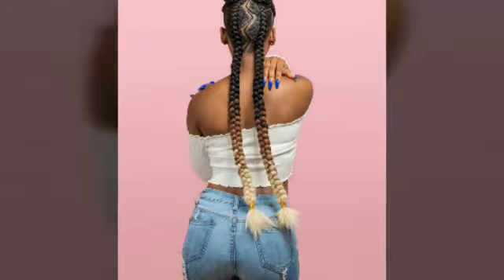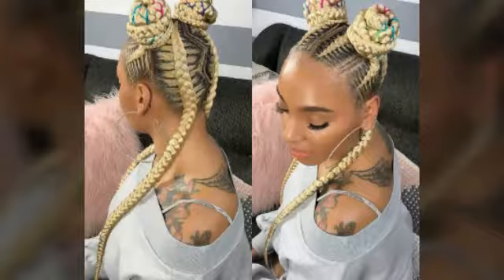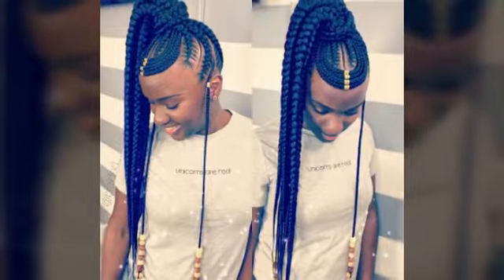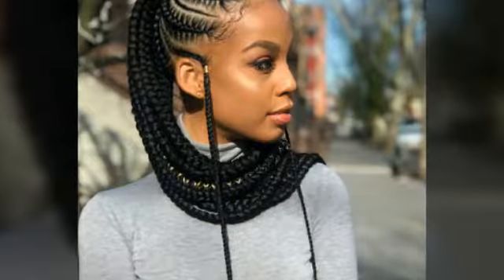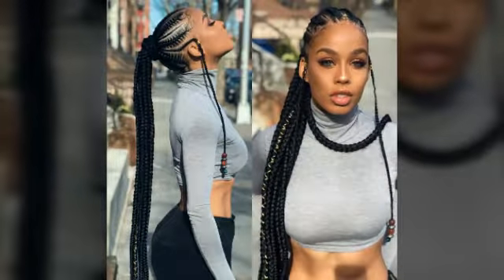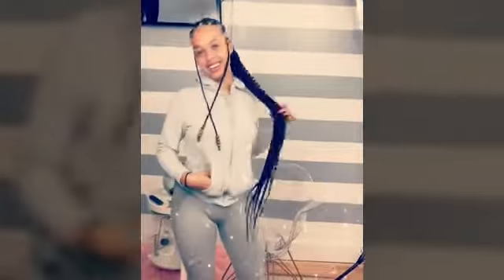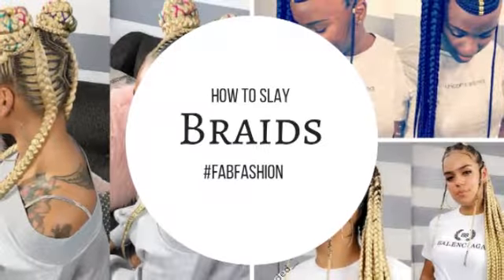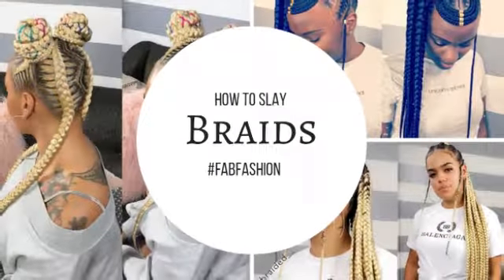How to SLAY Braids | Fulani inspired!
Fulani  braids inspired  protective style for winter & summer. These braids are inspired by the Fulani Tribe of West Africa. Traditional style of Fulani braids is characterised by five long braids that hang or are looped on the sides with a single middle braid. Additional  decoration such as beads, hair jewelry and courier shells can help personalise your braids and are very popular.

Be inspired to SLAY your braids and catch more videos by @braids on Instagram

@Lera Mosi